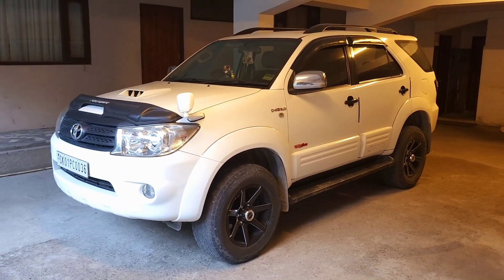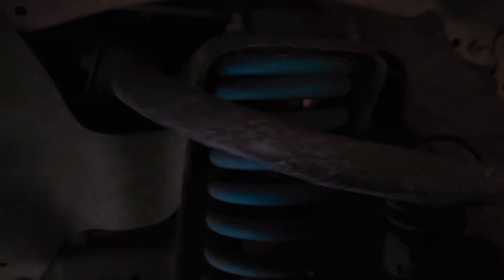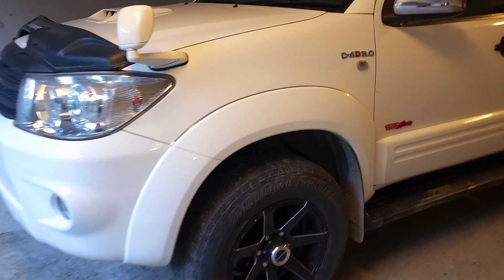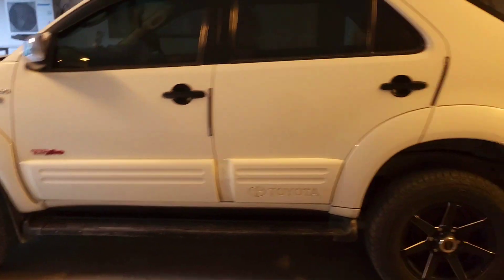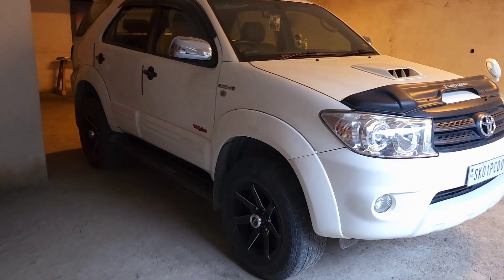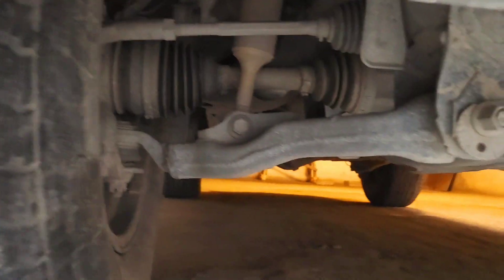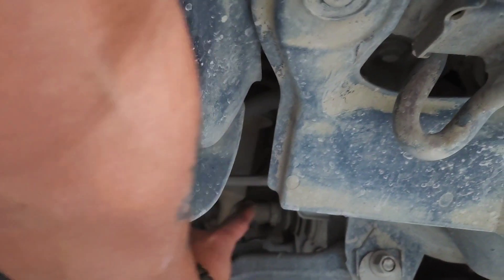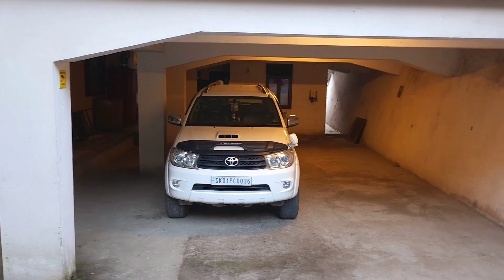2 inch dobinsons suspension lift installed in Toyota Fortuner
# If you look back at the previous videos in my channel, off the fitting/installation video of this same fortuner without the shocks being fitted in(since I was installing my snorkel in the white dmax, this is the same time this shock was installed so I had to show this fortuner to all my viewers so I did it)
# 2inch Dobinsons suspension lift 💪
# thanx 😊 🙏